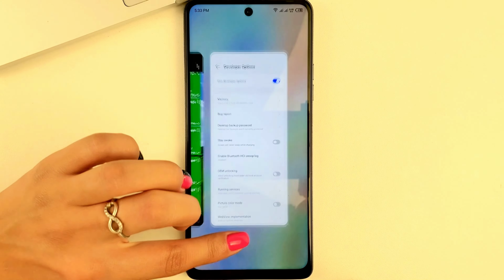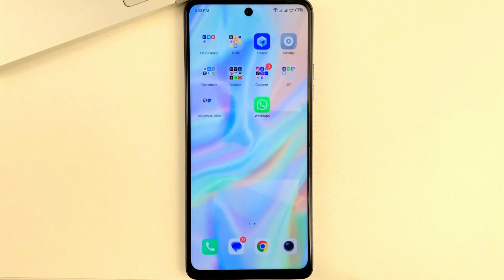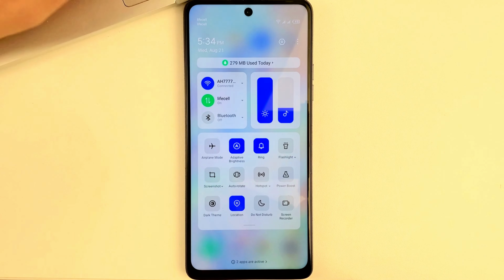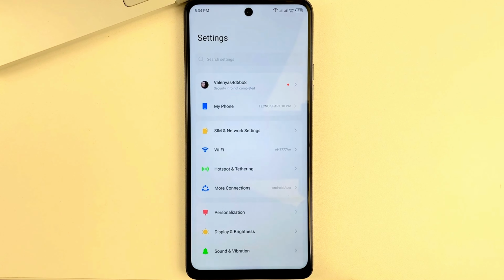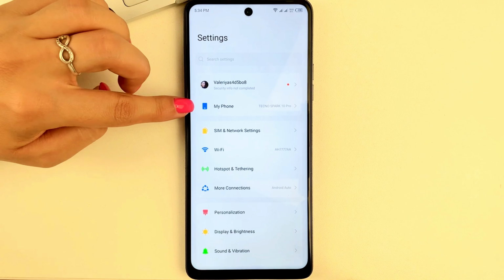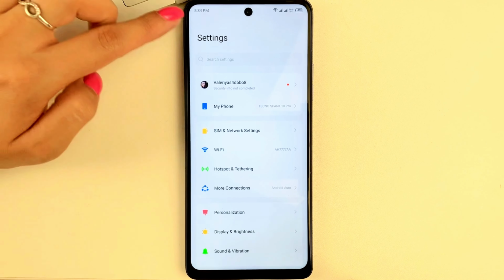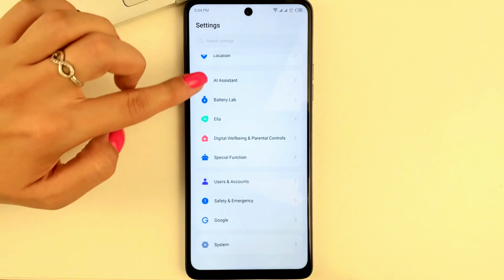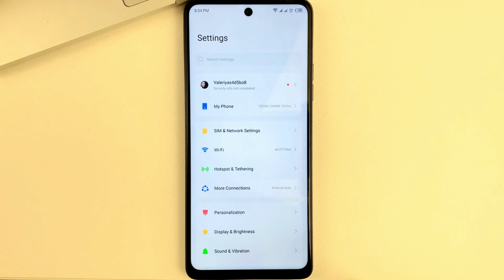How To Enable Developer Options On Android - Full Guide